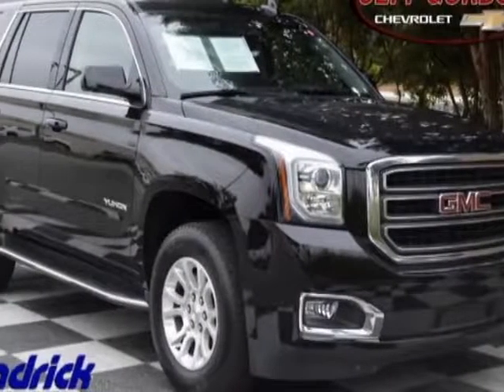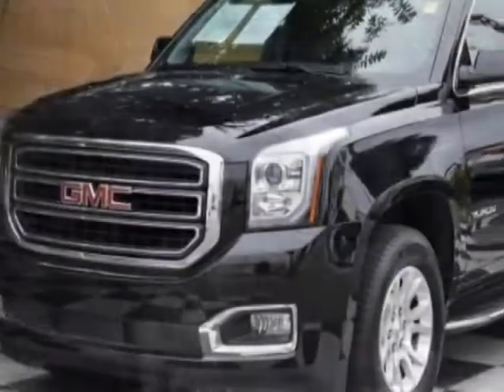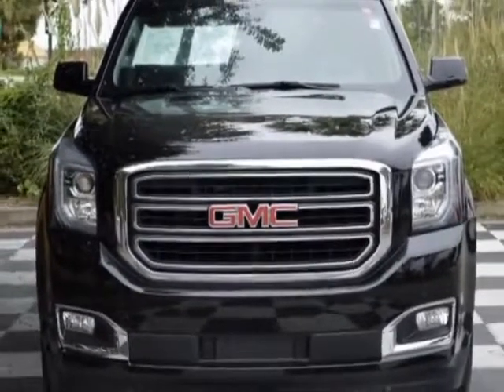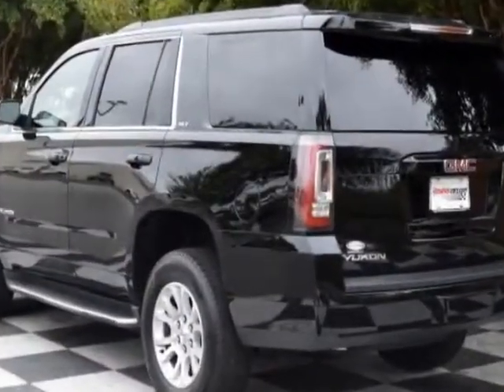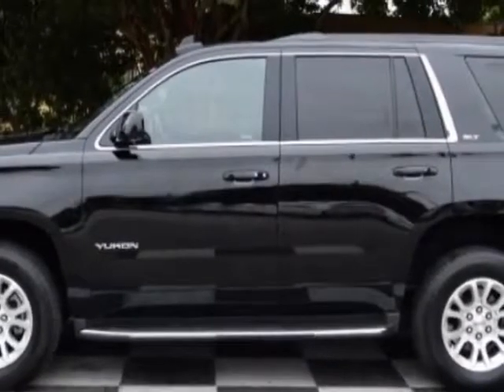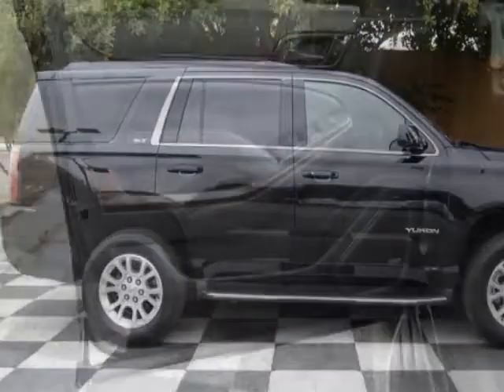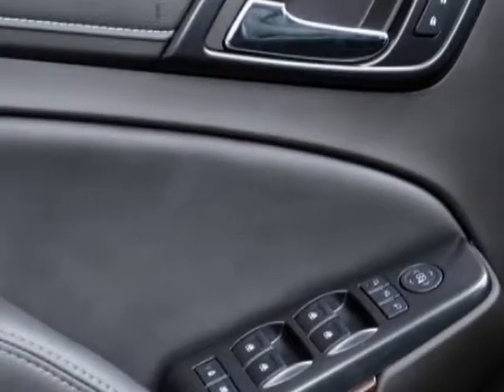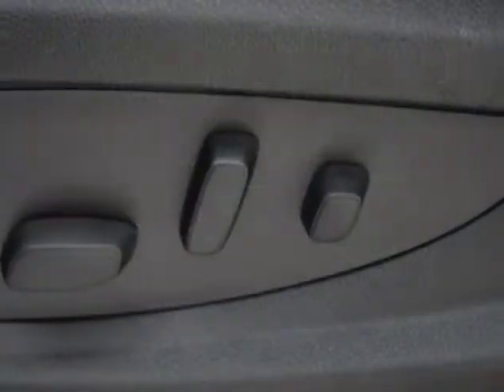2017 GMC Yukon 2WD 4dr SLT SUV - Wilmington, NC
Jeff Gordon Chevrolet, Wilmington, NC - GMC Yukon 2WD 4dr SLT